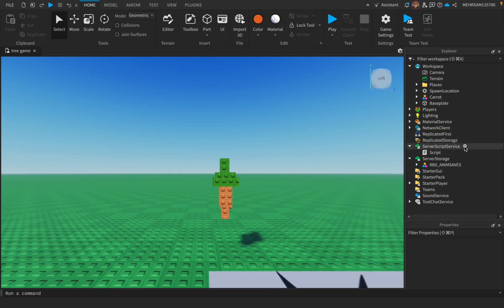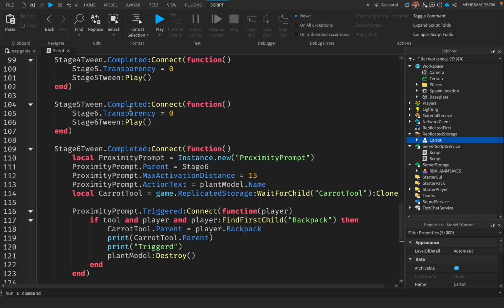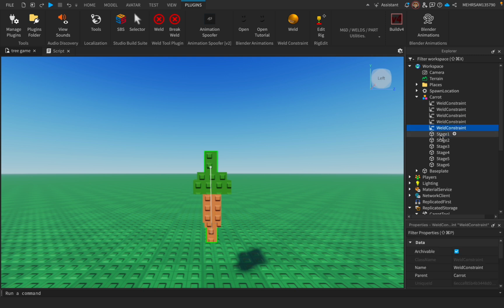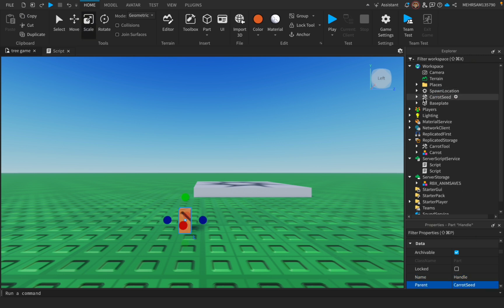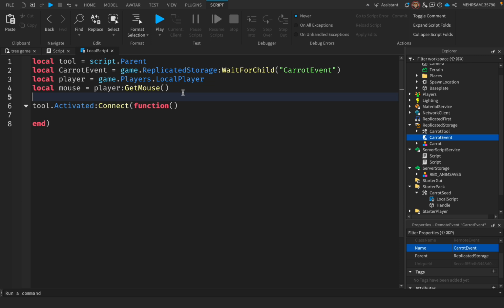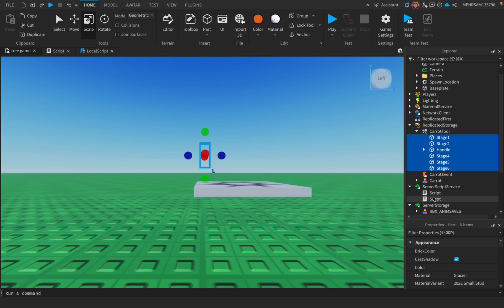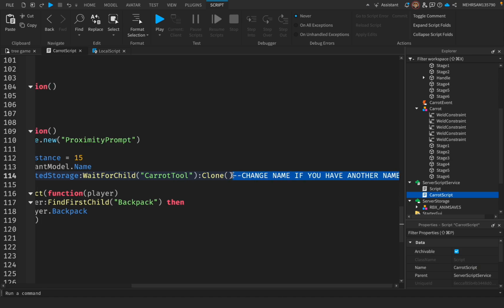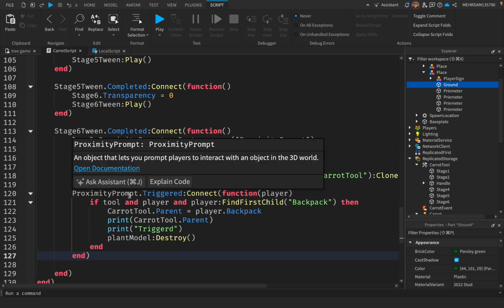HOW TO MAKE GROW A GARDEN GAME(GROWING SYSTEM)(Episode 2)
devm135

SCRIPT--
TOOL=local tool = script.Parent
local CarrotEvent = game.ReplicatedStorage:WaitForChild("CarrotEvent")--CHANGE NAME IF ITS ANOTHER THING
local player = game.Players.LocalPlayer
local mouse = player:GetMouse()
local Places = workspace.Places

tool.Activated:Connect(function()
 for _, Place in Places:GetChildren() do
  if Place:GetAttribute("Owner") then
   local Ground = Place:FindFirstChild("Ground")--IT SHOULD BE NAMED THIS
   if mouse.Target == Ground then
    local Hit = mouse.Hit
    CarrotEvent:FireServer(player,mouse.Target,mouse.Hit)
    print(Hit)
    tool:Destroy()
   end
  end
 end
end)

local TweenIN = TweenInfo.new(
 growTime,
 Enum.EasingStyle.Linear,
 Enum.EasingDirection.In,
 0

local STAGE1Table = {
 Size = Vector3.new(0.729, 1.609, 0.638),--CHANGE VECTOR
 SmallSize = Vector3.new(0.547, 0.007, 0.547),--CHANGE VECTOR

local STAGE2Table = {
 Size = Vector3.new(0.729, 0.402, 0.821),--CHANGE VECTOR
 SmallSize = Vector3.new(0.729, 0.096, 0.821),--CHANGE VECTOR

local STAGE3Table = {
 Size = Vector3.new(0.912, 1.475, 0.912),--CHANGE VECTOR
 SmallSize = Vector3.new(0.912, 0.028, 0.912),--CHANGE VECTOR

local STAGE4Table = {
 Size = Vector3.new(1.459, 0.67, 1.824),--CHANGE VECTOR
 SmallSize = Vector3.new(1.459, 0.07, 1.824),--CHANGE VECTOR

local STAGE5Table = {
 Size = Vector3.new(1.094, 0.536, 1.459),--CHANGE VECTOR
 SmallSize = Vector3.new(1.094, 0.134, 1.459),--CHANGE VECTOR

local STAGE6Table = {
 SmallSize = Vector3.new(0.729, 0.196, 0.821),--CHANGE VECTOR

Stage6.Transparency = 1
Stage5.Transparency = 1
Stage4.Transparency = 1
Stage3.Transparency = 1
Stage2.Transparency = 1

local CarrotEvent = game.ReplicatedStorage:WaitForChild("CarrotEvent")

CarrotEvent.OnServerEvent:Connect(function(player, Target, hit,tool)

 plantModel.Parent = workspace
 print(Target)
 plantModel:MoveTo(Vector3.new(hit.Position.X,hit.Position.Y,hit.Position.Z))

 STAGE1Tween:Play()

 STAGE1Tween.Completed:Connect(function()
  Stage2.Transparency = 0
  STAGE2Tween:Play()
 end)

 STAGE2Tween.Completed:Connect(function()
  Stage3.Transparency = 0
  Stage3Tween:Play()
 end)

 Stage3Tween.Completed:Connect(function()
  Stage4.Transparency = 0
  Stage4Tween:Play()
 end)

 Stage4Tween.Completed:Connect(function()
  Stage5.Transparency = 0
  Stage5Tween:Play()
 end)

 Stage5Tween.Completed:Connect(function()
  Stage6.Transparency = 0
  Stage6Tween:Play()
 end)

 Stage6Tween.Completed:Connect(function()
  local ProximityPrompt = Instance.new("ProximityPrompt")
  ProximityPrompt.Parent = Stage6
  ProximityPrompt.MaxActivationDistance = 15
  ProximityPrompt.ActionText = plantModel.Name
  local CarrotTool = game.ReplicatedStorage:WaitForChild("CarrotTool"):Clone()--CHANGE NAME IF YOU HAVE ANOTHER NAME

  ProximityPrompt.Triggered:Connect(function(player)
   if tool and player and player:FindFirstChild("Backpack") then
    CarrotTool.Parent = player.Backpack
    print(CarrotTool.Parent)
    print("Triggerd")
    plantModel:Destroy()
   end
  end)

 end)
end)